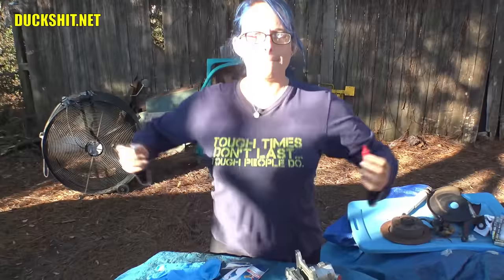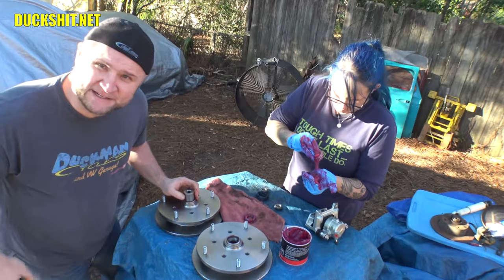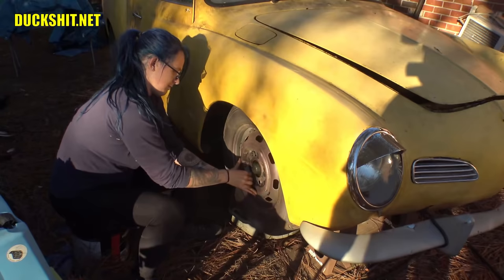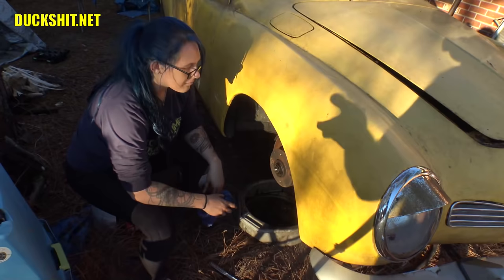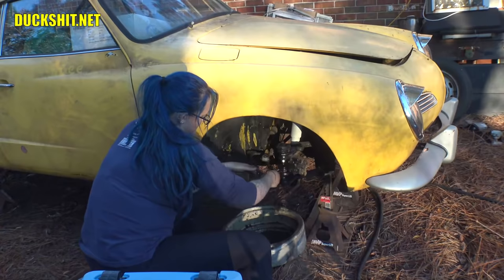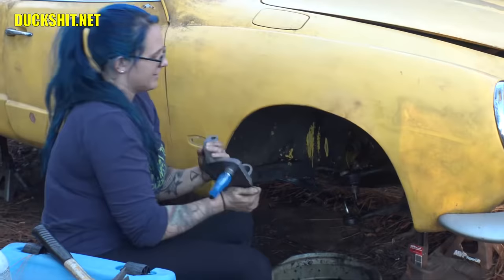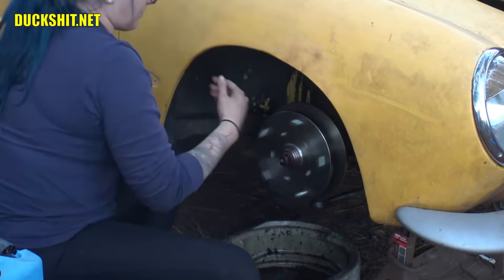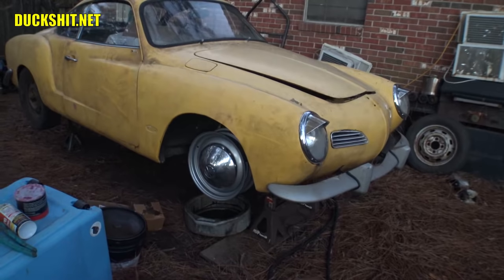1971 VW Karmann Ghia - Disc Brake and Drop Spindle Upgrade - Part 5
Time to replacae the front brakes and spindles on this 1971 VW Karmann Ghia!  We've got all the parts to swap them out!  We converted back to the earlier style of 5 lug wheels for VW parts availability reasons, but in the end got much nicer and more classic early VW wheel and VW hubcap style!